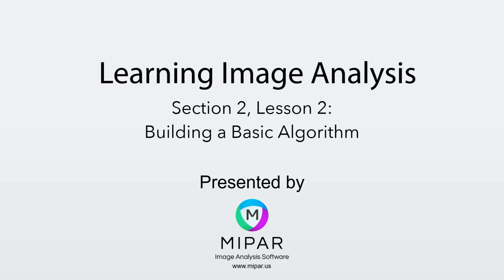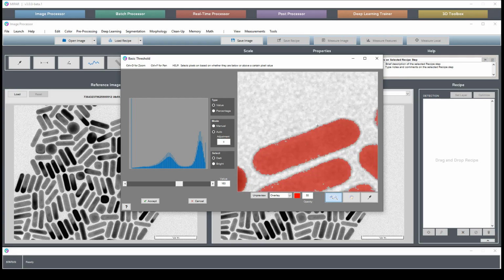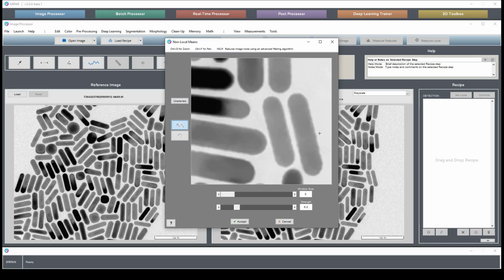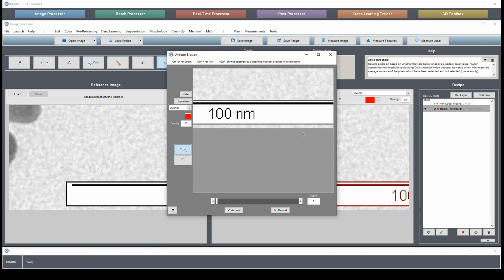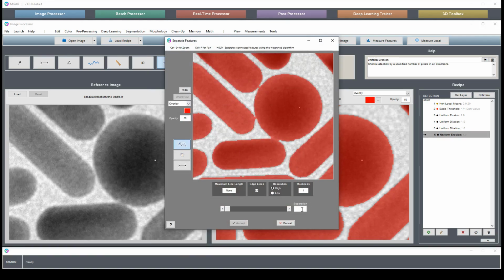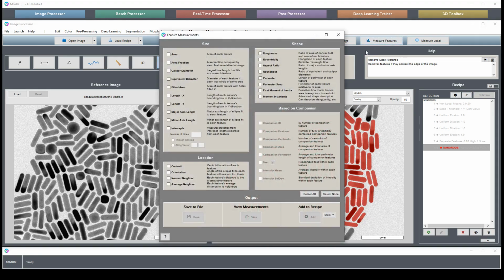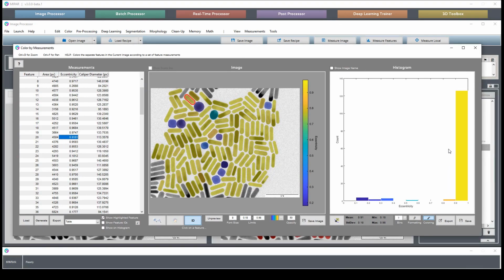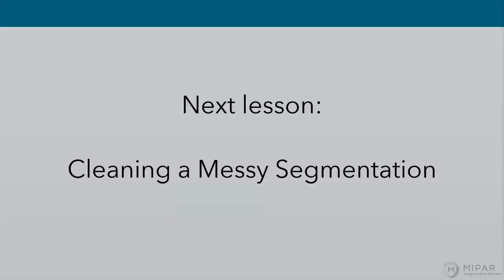MIPAR Academy 2-2: Building a Basic Algorithm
The image:  Gold nanorods
Measurements:  Size, shape, count Welcome to MIPAR! We are excited to introduce you to our cutting-edge software that can revolutionize the way you work. From manufacturing to research and development, MIPAR has a wide variety of applications to handle all your needs.